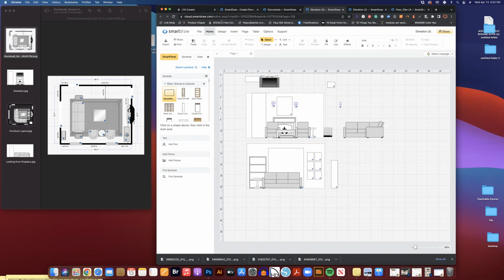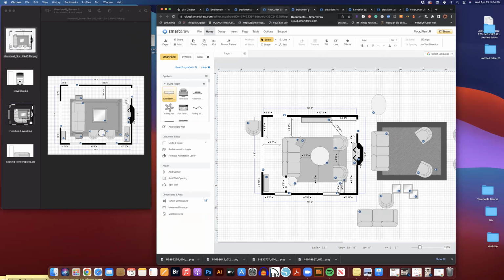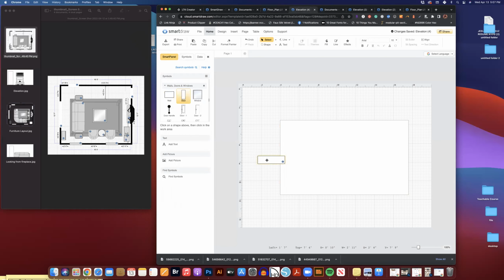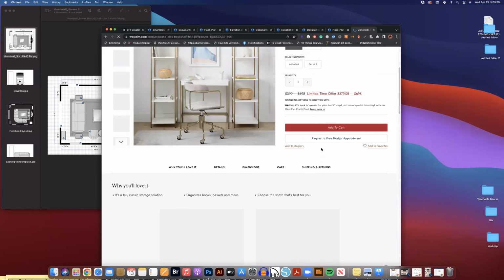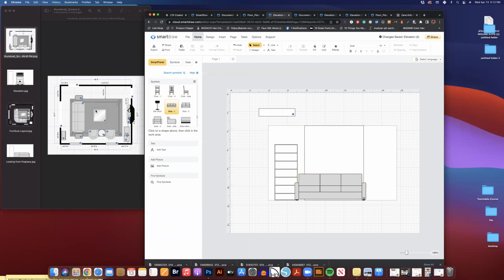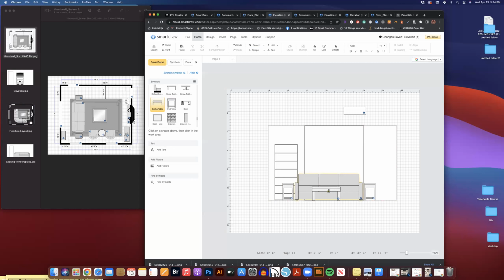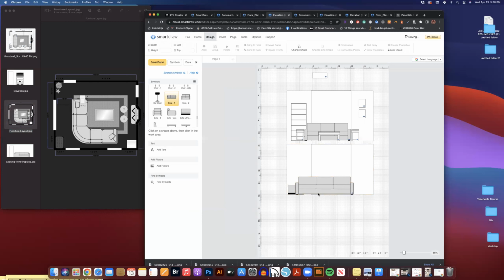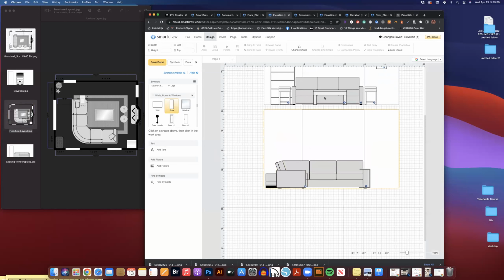Smart Draw Living Room Elevation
Welcome to the channel, I'm Nikki D! I am a formally educated experienced designer with a degree in interior design. I am also an adjunct college professor. This channel will teach you how to create your designer home. Each week I share design inspiration, furniture, and decor to make your home look like you hired a designer. You’ll learn practical tips and useful information to take action and get unstuck. I hope you enjoy watching. Happy Designing!